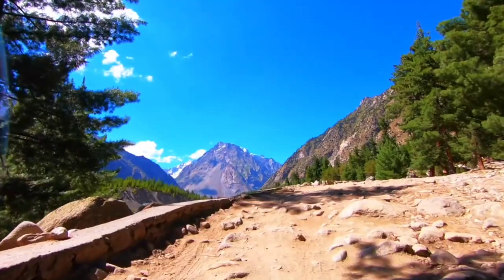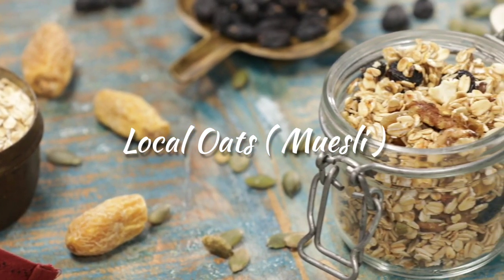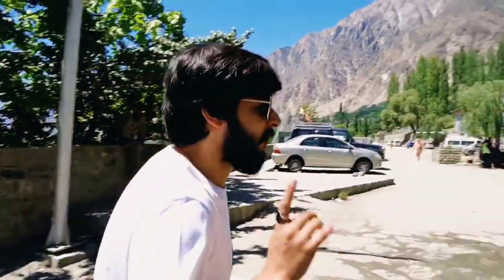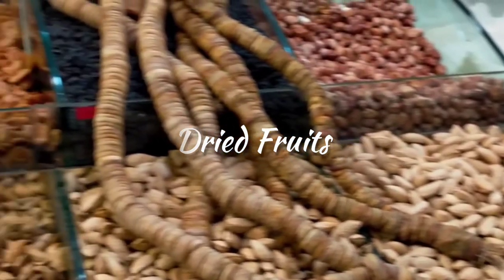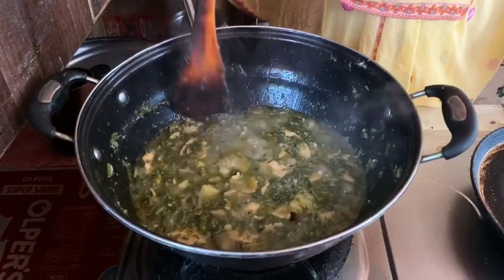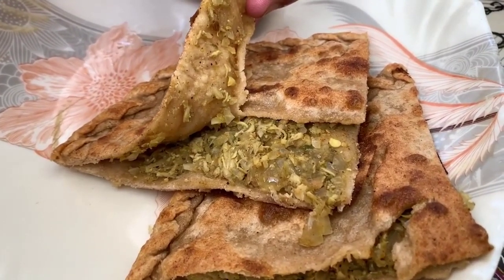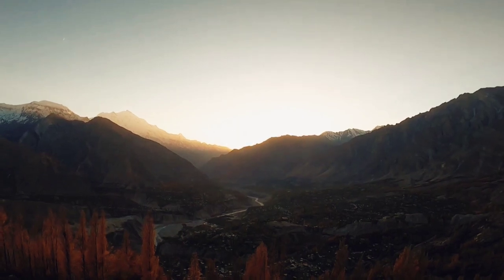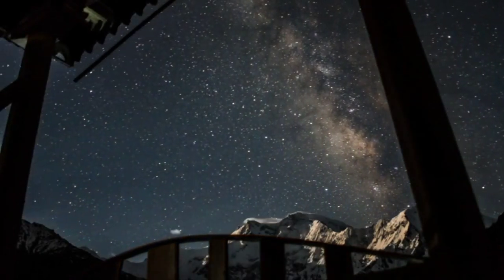9 Things to do | A full Day in Hunza Valley | Gilgit Baltistan | Trip to Hunza Valley | Pak Insider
Here in this video I will guide you the way to spend a full day in hunza valley starting from waking up in the morning and rakaposhi Mountain view and going through the Hunza breakfast and Baltit Fort and Attabad lake boat riding, staying at the luxury restaurant near Attabad lake, I will tell you about the amazing and fully organic hunza local dishes and much more.
Spending the day drinking Hunza Valley's long life giving water. Eating delicious hunza fruits and dried fruits. visiting the Altit Fort and finally the eagles nest for the most beautiful and highlights of all the trip that is the beautiful sunset at eagles nest.
Like my FB page also.

Note:
If you have any issue regarding the content used in this video please let me know first before any action. Thanks in Advance.